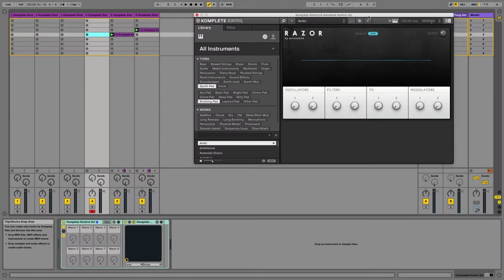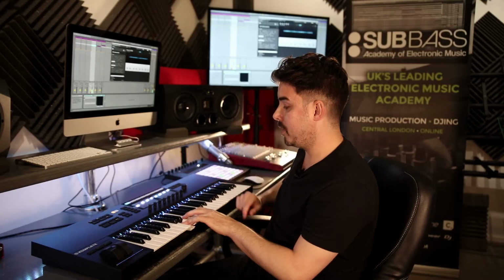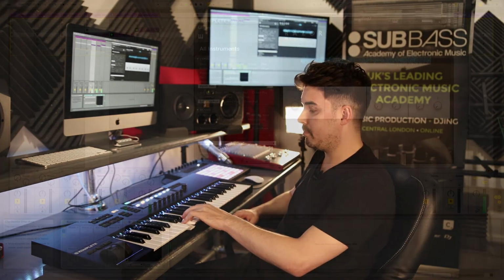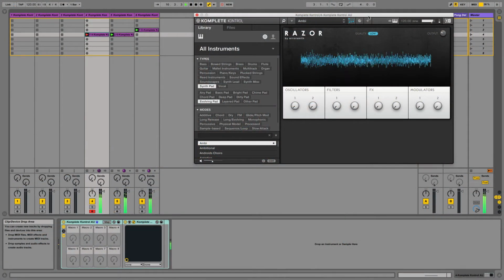Chords with Komplete Kontrol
SubBass Academy tutor Michael L Penman demonstrates how easy it is to create a Chord using Komplete and the new Native Instruments Komplete Kontrol Keyboard.